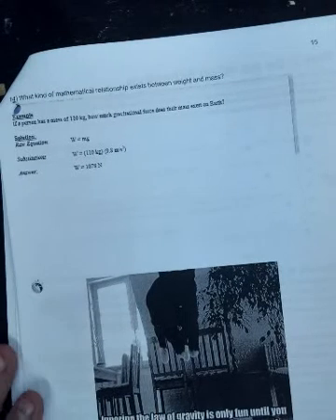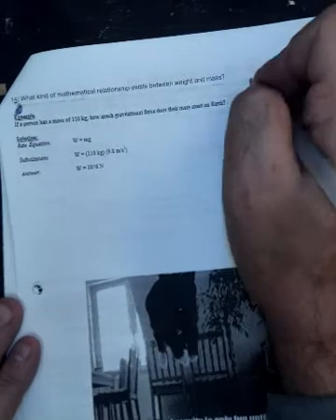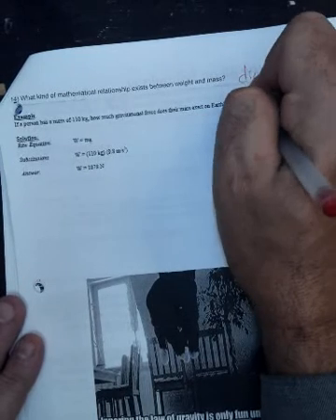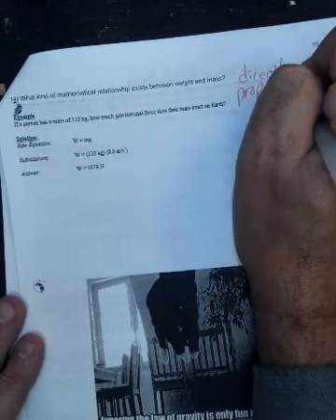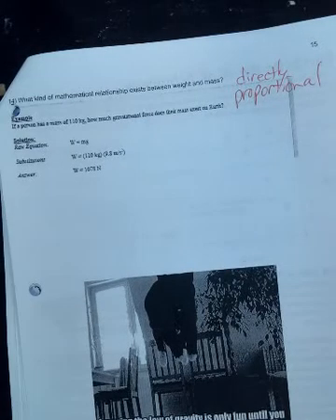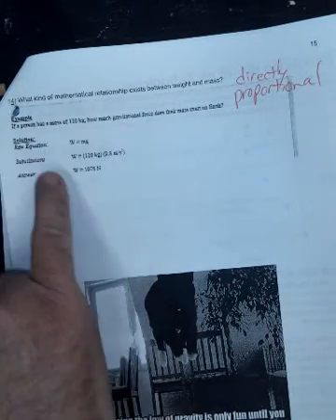bulldog physics Day 45 Notes on Weight Vs Mass